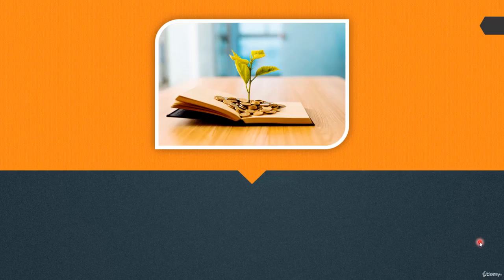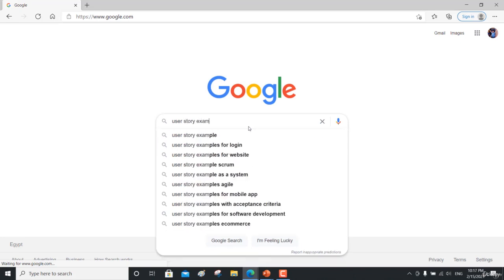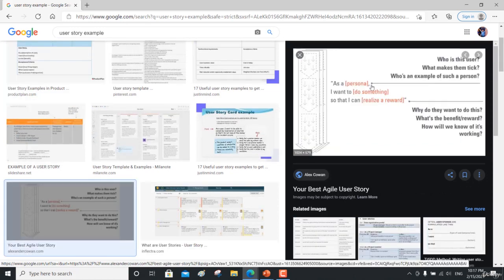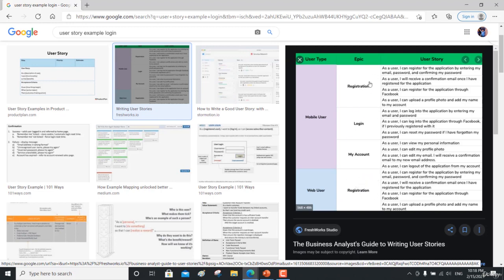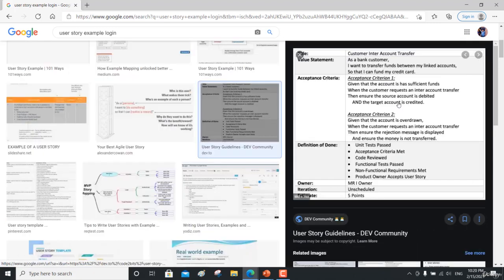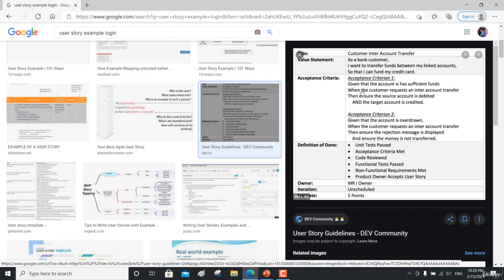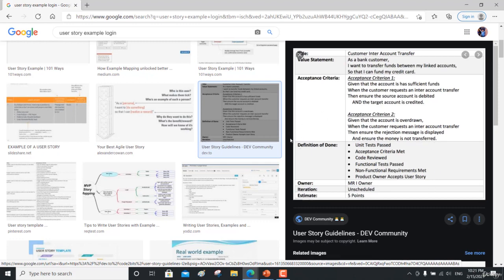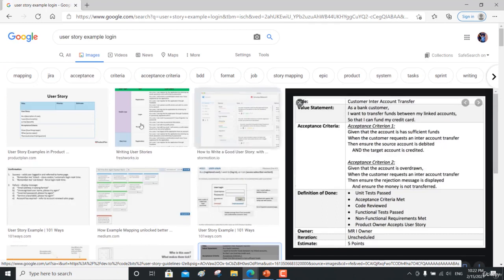011 User Story Definition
011 User Story Definition